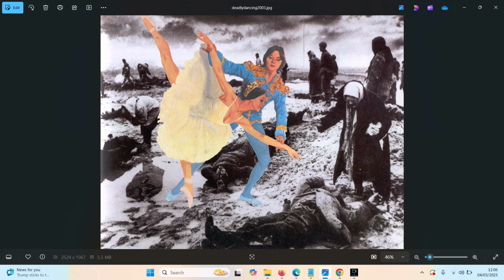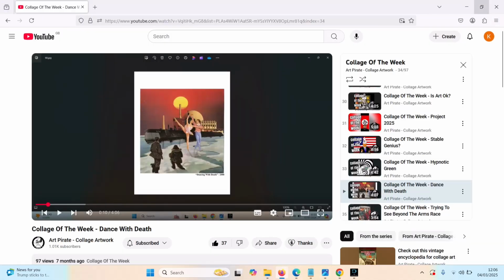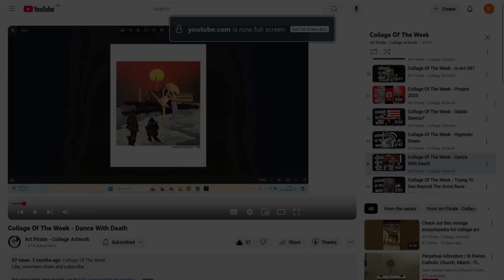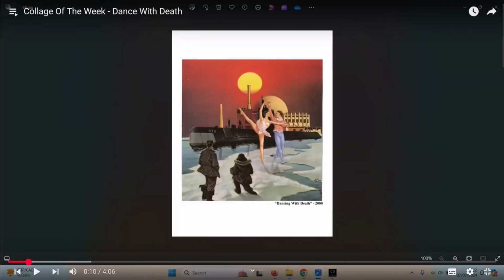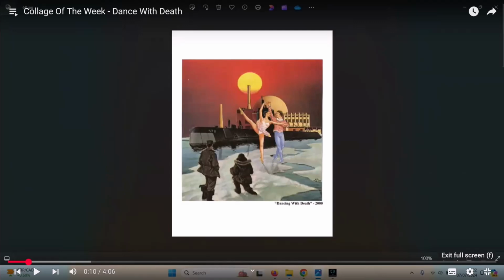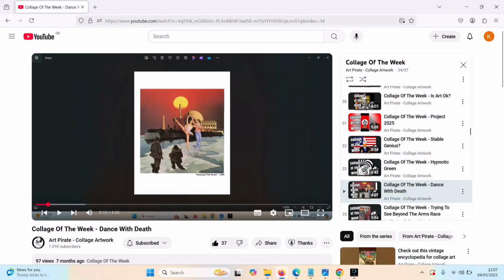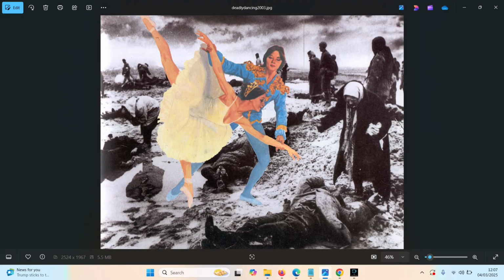Dance Of Death - Collage Of The Week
Talking about an older digital collage art piece.